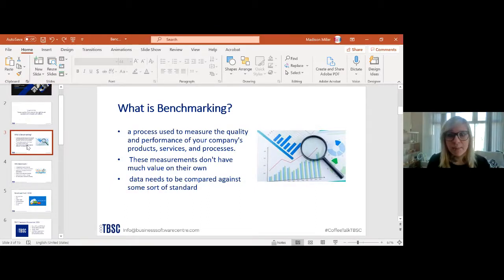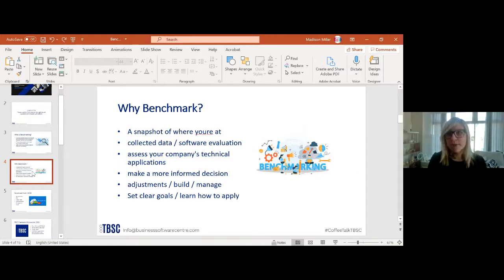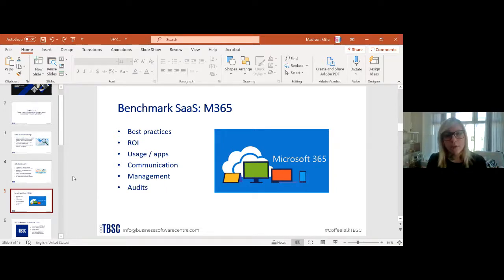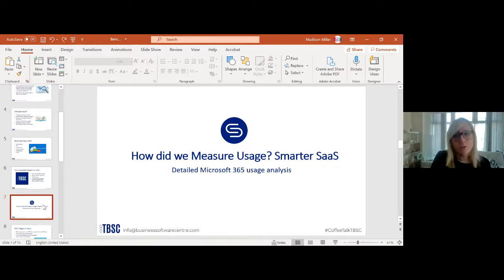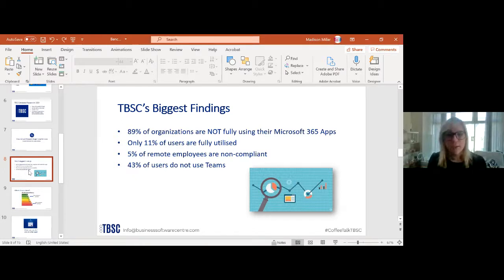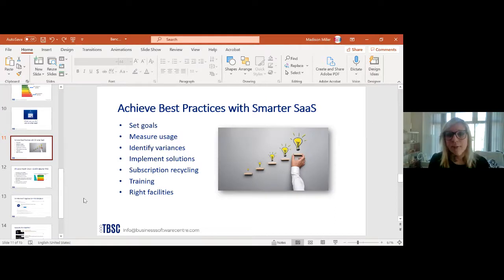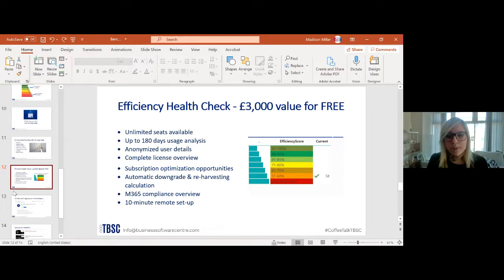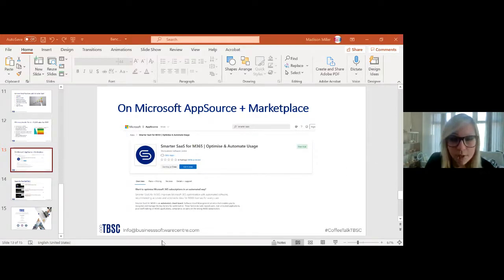Benchmark M365 usage and implementation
Recorded: 23rd March 2021, 3:00pm GMT

Do you know where you are at with your M365 management? You may be shocked to know that MOST organisations do not track and monitor their M365 usage, risking their IT budget in the process.

In this session we will review how to benchmark M365 usage and implementation quickly and efficiently. Our goal is to help your business in a cost-effective way to maximise your M365 subscriptions.

Each Tuesday at 3:00pm (London) we will bring you a free, 10-minute, webinar content to help enhance your software asset management strategy and cover the latest in software and tech. We even go beyond software to discuss the current remote working climate and offer tips and tricks to improve your remote work approach.

Missed our sessions? Do not worry! We archived our CoffeeTalkTBSC.